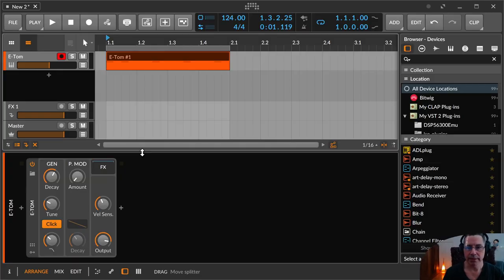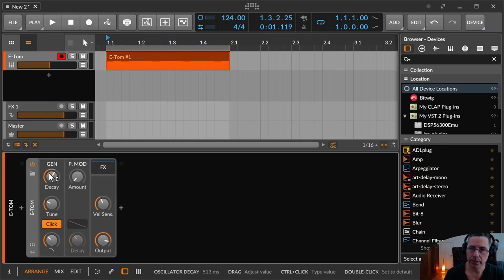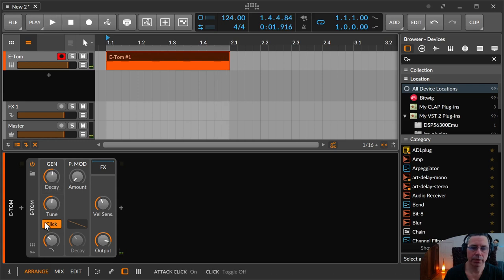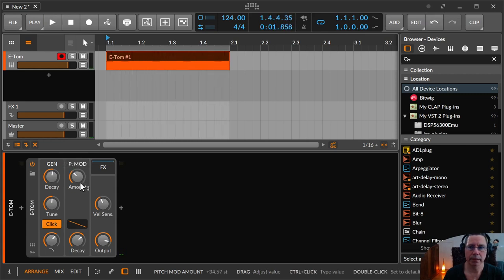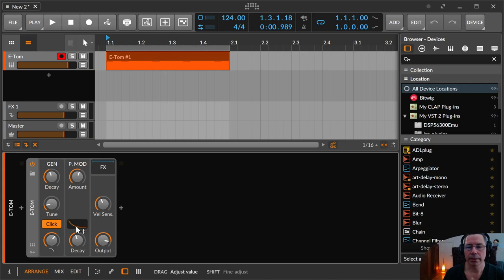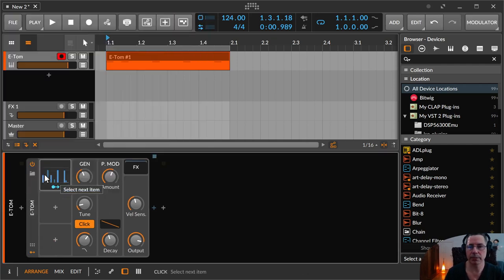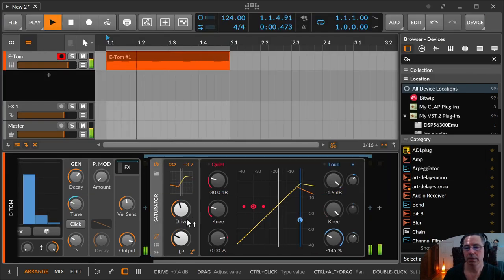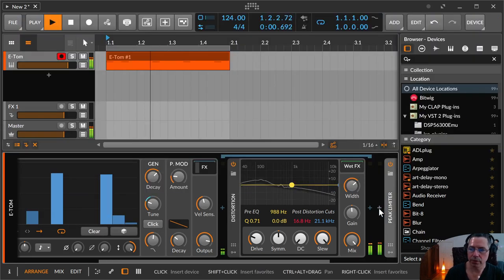E-Tom | english | Bitwig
In this Episode I show you a nice Workflow, how you can proceed from Midi or Midi & Audio to Audio, but be able to return at aevery point in time to your original Midi. And you are producing additionally Stems.

00:00​ Introduction
00:16 E-Tom Overview
00:50 Tom Jones
01:01 Gen - Decay / Tune
01:35 Click
01:47 LPF
01:55 Mrs Jones
02:01 P-Mod - Slide'n'Glide it
02:33 Curvy
03:05 Sounds - Steps
03:40 Sounds - Saturator
04:35 Sounds - Loudness / Peak Limiter (Soft Clip)
04:50 Sounds - second Steps
05:32 Sounds - Delay2 (Stereo) for Ear Candy
06:05 Sounds - Create a Big Room with a Fake Space
08:23 Some Love
09:00 Like, Subscribe, Comment & Share the Channel and Video. Thank you.